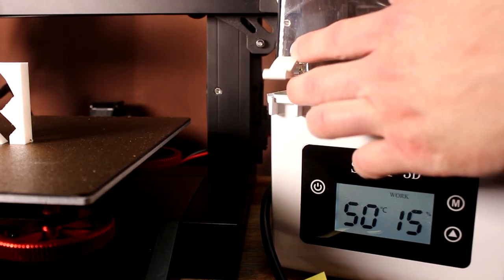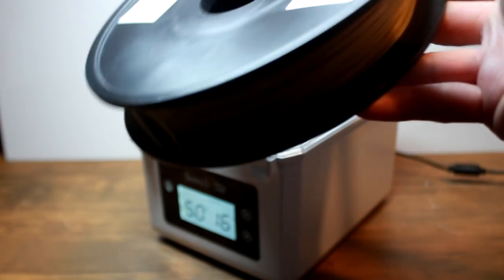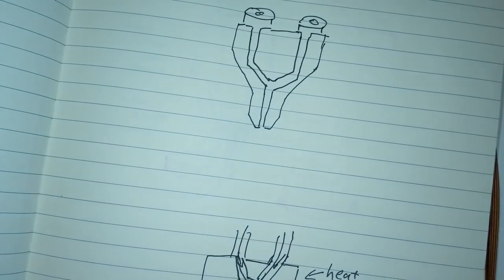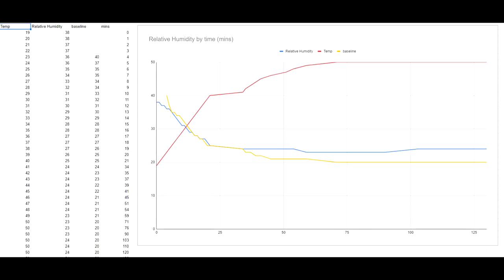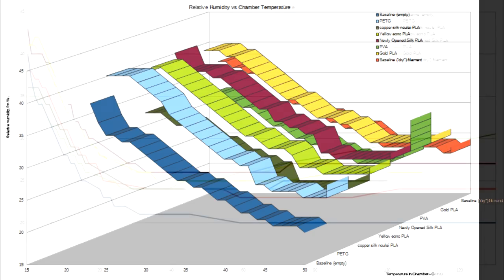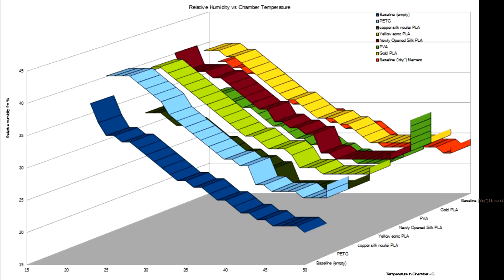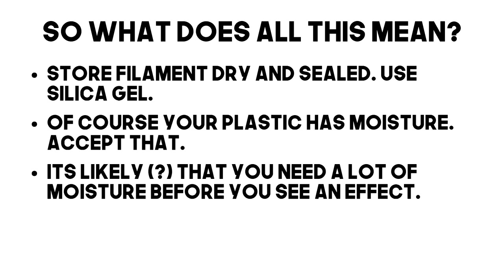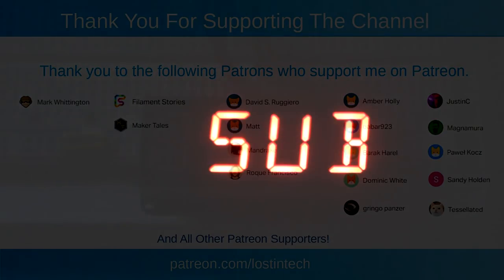So...all filament contains water? Things I discovered while testing out the Sovol 3D Dry box.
In this video I take a look at whether there is actually moisture in filament.
And what started out as a simple idea turned into a load of graphs and some unexpected (maybe) discoveries.

And the SV01 Direct drive printer is currently only $289! (you may need code 'sovoltech')

Join us on Discord! There are many of us now! Hundreds! (we're THIS close to 200!)

Please consider supporting the channel to allow me to do more, and better stuff!